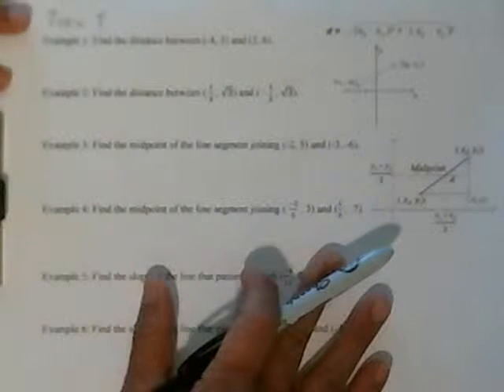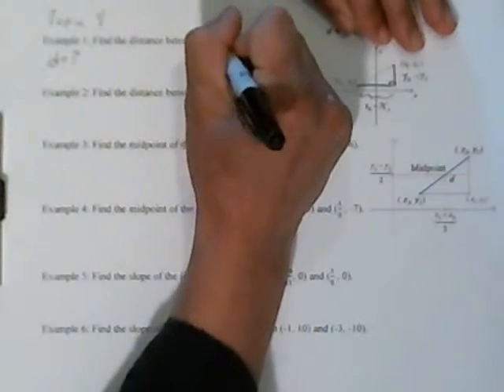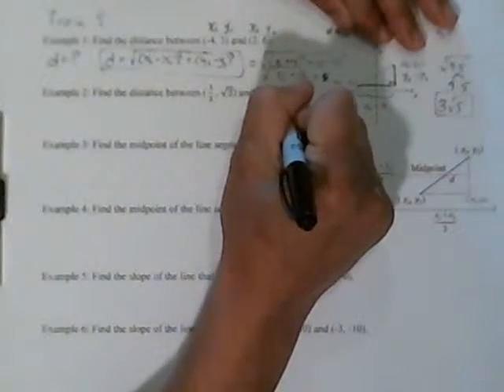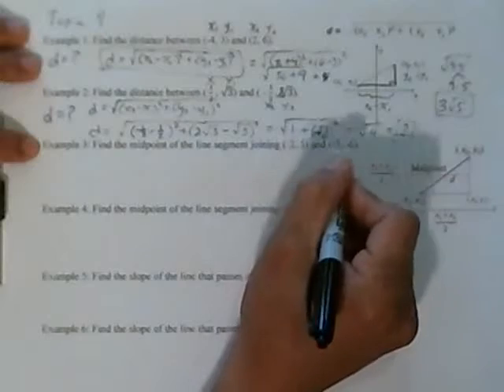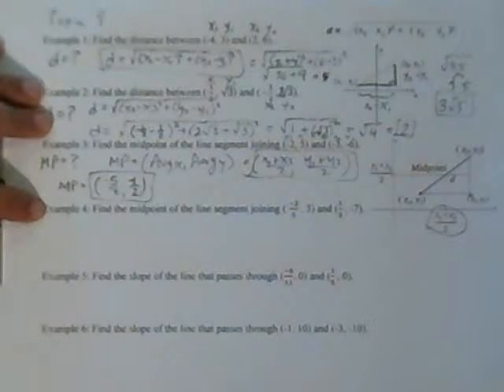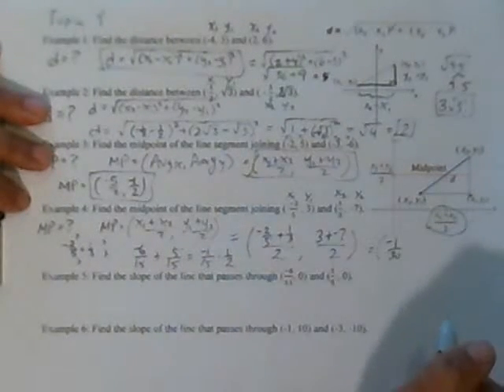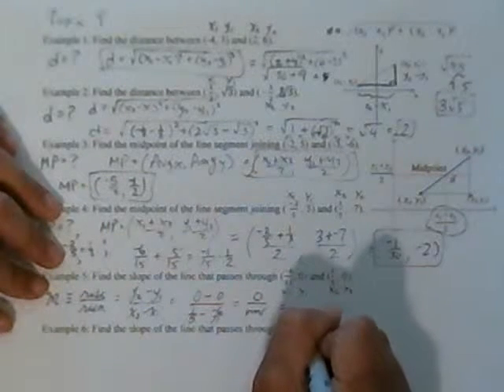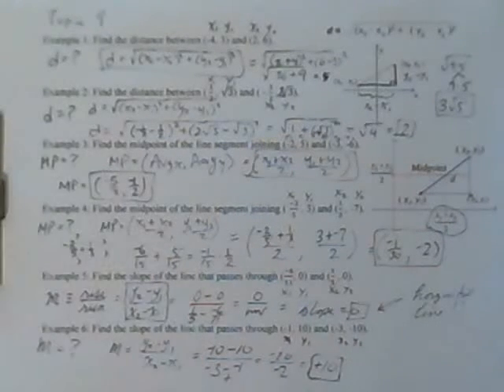FTHS Topic 9.wmv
Finding slopes, distance and the midpoint given two points using the slope formula, midpoint formula and the distance formula.  Topic 9 of FTHS for Precalculus